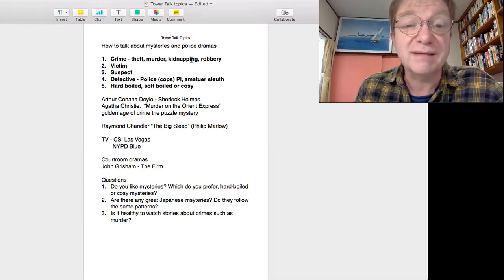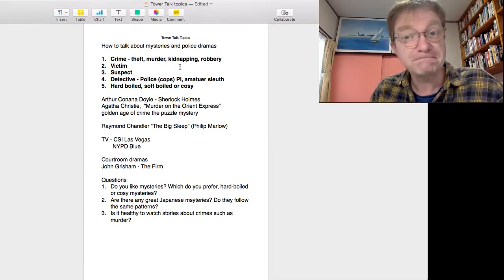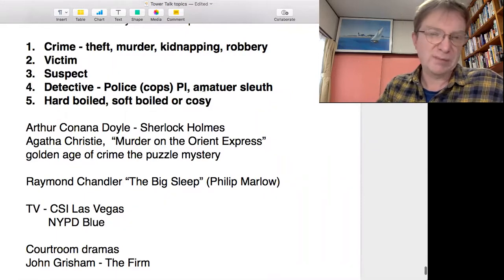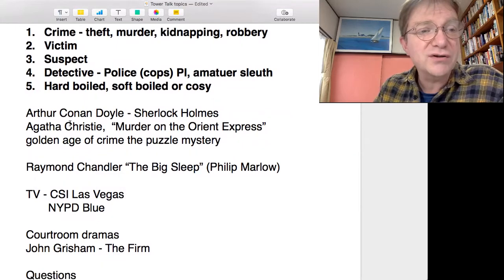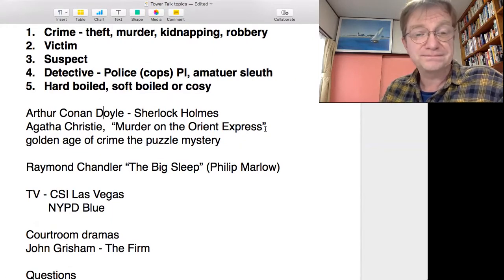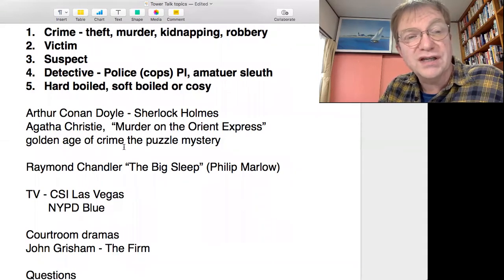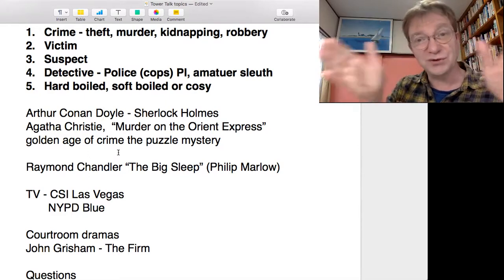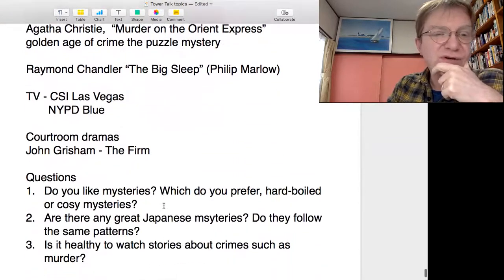Tower Talk Topics 2-7: Let’s talk about murder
Patrick Sherriff discusses vocabulary used in mysteries and crime stories. For students of English as a foreign language. Link to textbook: ここで使われている教材のシリーズは全てアマゾンで購入可能です。